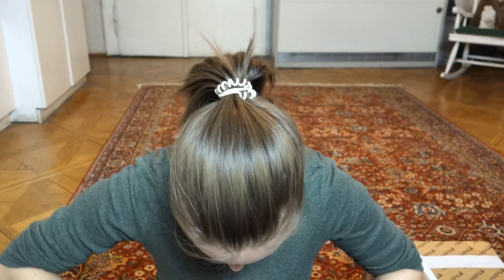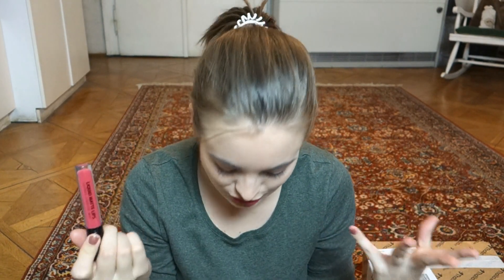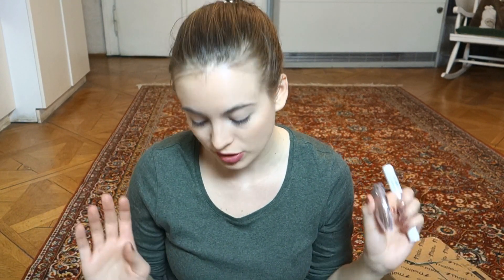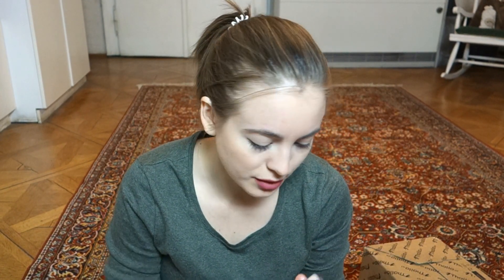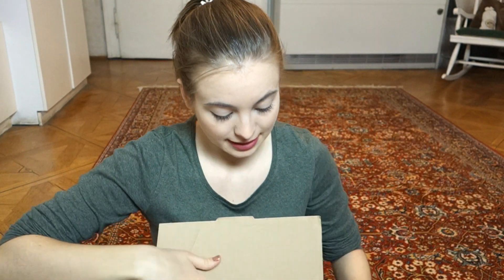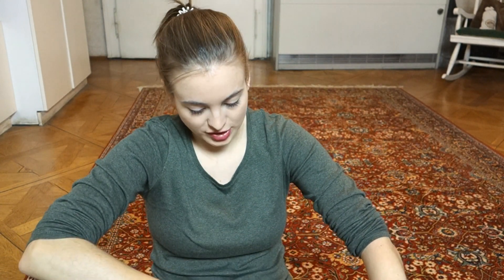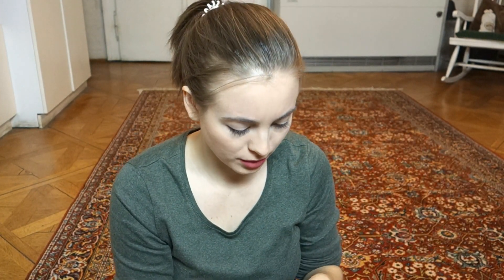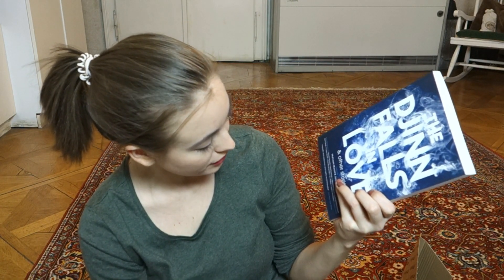HUGE COLLECTIVE HAUL: Make-up & Book Unboxing!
Hi guys! In this spontaneously filmed video I show you guys some drugstore make-up I purchased just before and also unbox some boxes full of books I was gifted/bought myself for Christmas! Have you read any of the books I showed? I'm really excited to get into all of them :) xx

* RECENT VIDEOS *